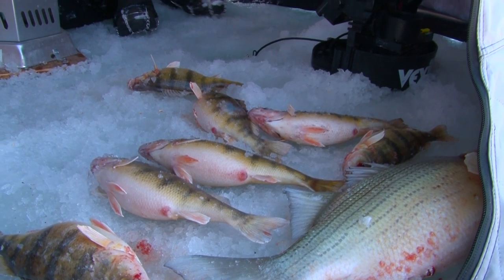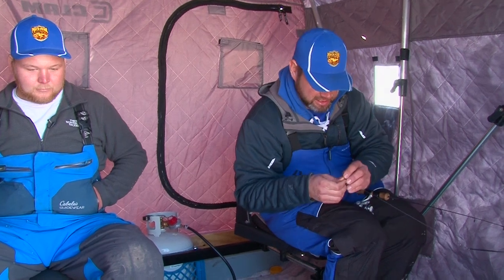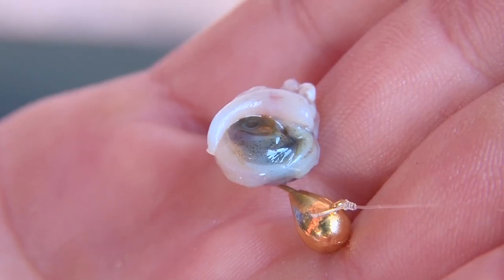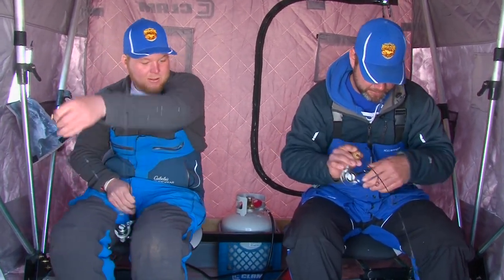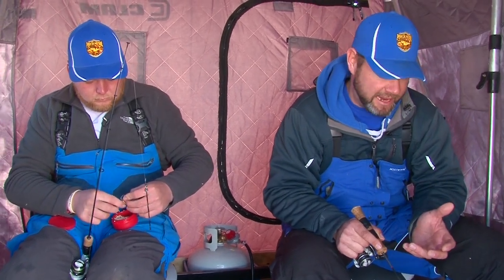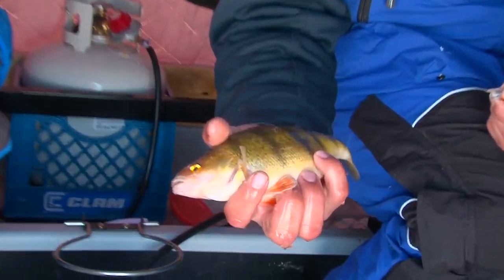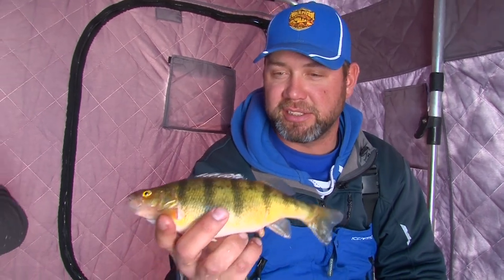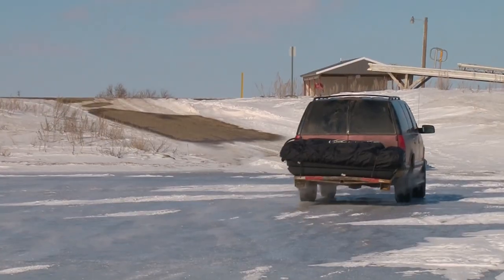Deep Water Perch at Devils Lake, ND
North Dakota Perch at Devils Lake with Karl Kenner and Nick Fautsch.